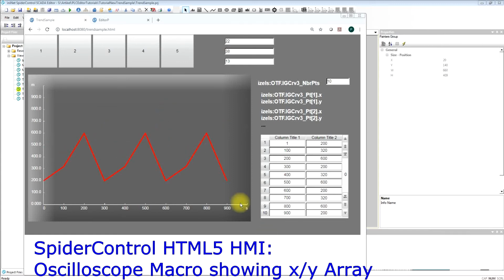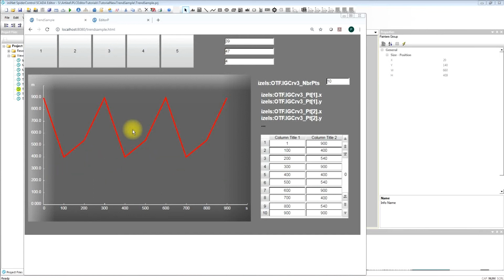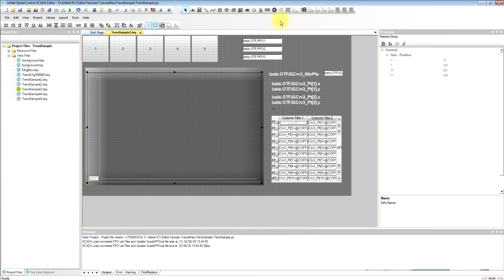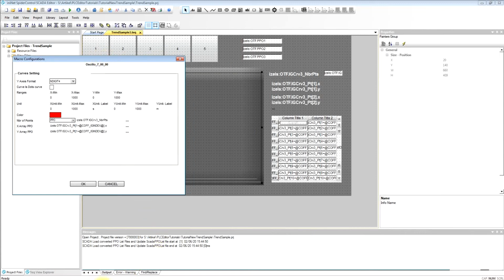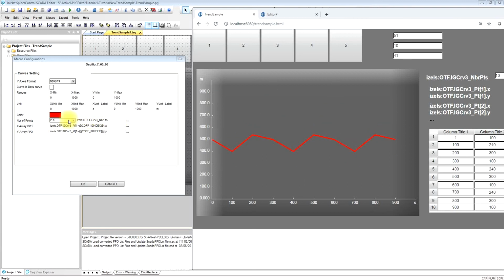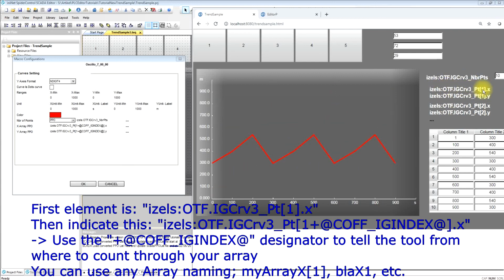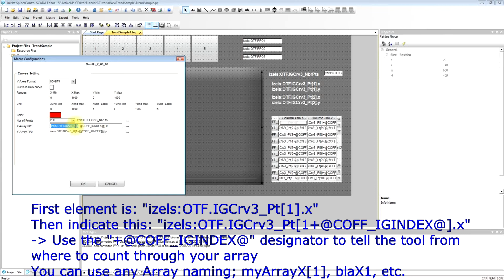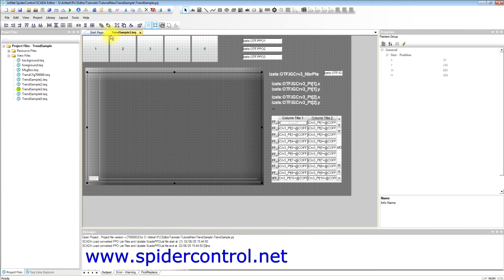SpiderControl HTML5 Web-HMI: Oscilloscope Macro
Spider Control is an HMI editor for HTML5 web displays in Bereoch automation
This video shows an oscilloscope macro, which allows the real-time display of x / y value pairs from an array as a 2D representation.